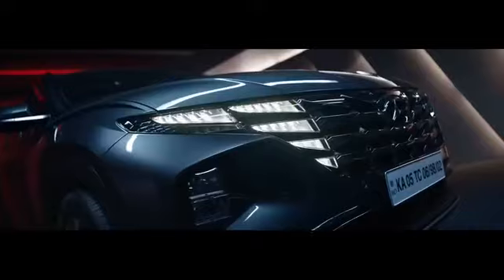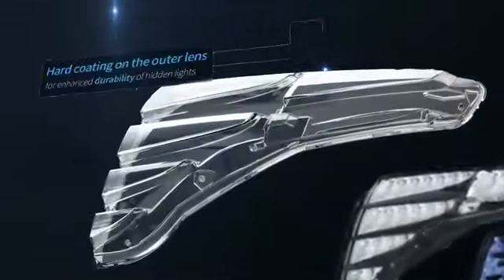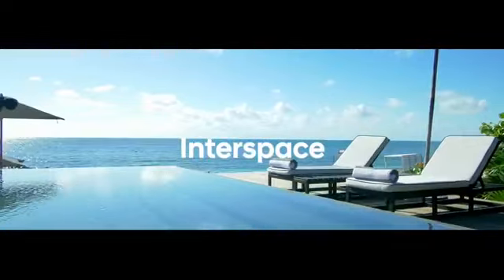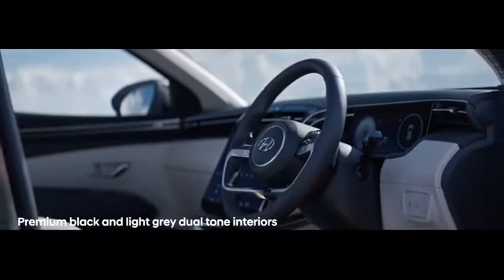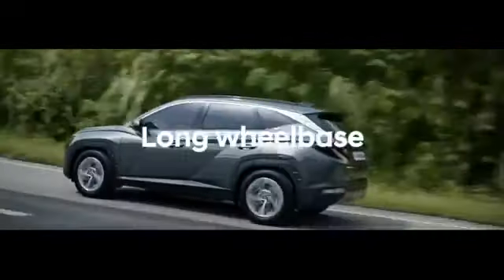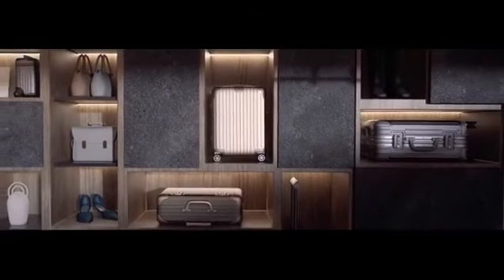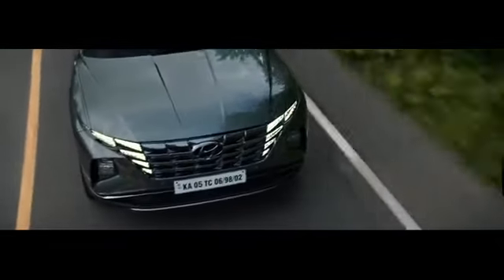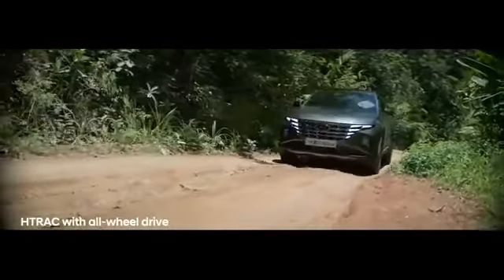The all-new Hyundai TUCSON product launch video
Hyundai Motor India Limited (HMIL) is a wholly owned subsidiary of Hyundai Motor Company (HMC). HMIL is India’s first smart mobility solutions provider and the number one car exporter since inception in India. It currently has 10 car models across segments SANTRO, GRAND i10 NIOS, all-new i20, AURA, VENUE, Spirited New VERNA, All New CRETA, ELANTRA, New 2020 TUCSON & KONA Electric. HMIL’s fully integrated state-of-the-art manufacturing plant near Chennai boasts of advanced production, quality, and testing capabilities.